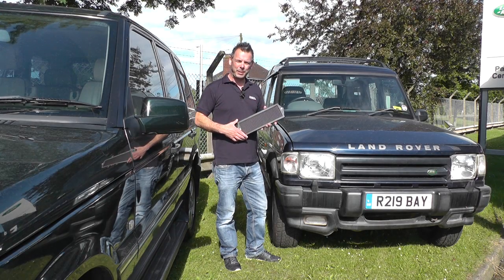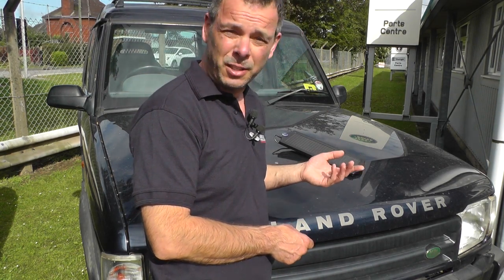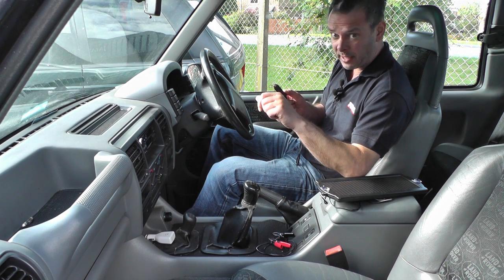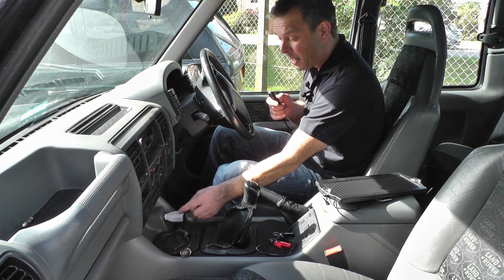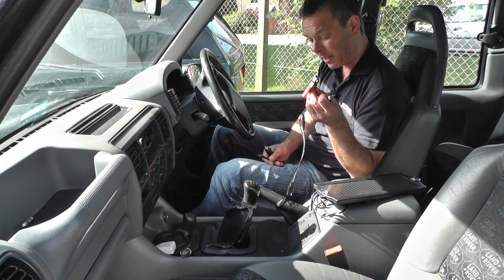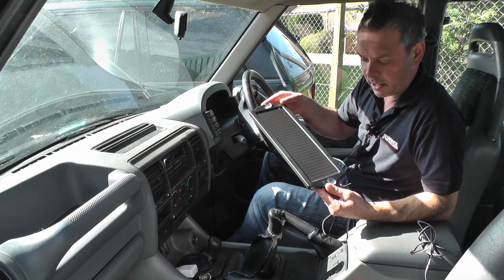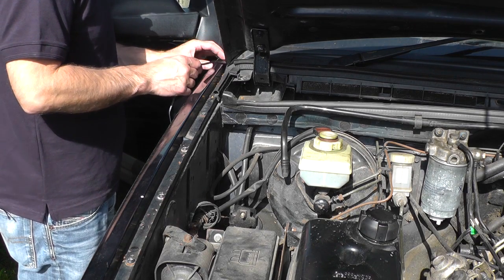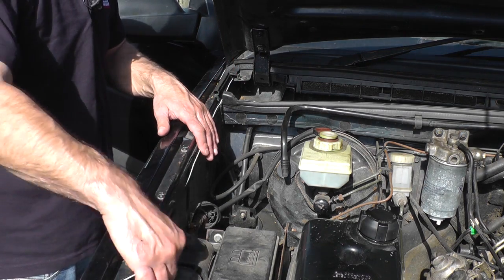Fitting a solar powered battery maintainer to a Land Rover Discovery 300TDI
Tim at Rimmer Bros demonstrates the fitting and operating procedure for a solar powered battery maintainer.